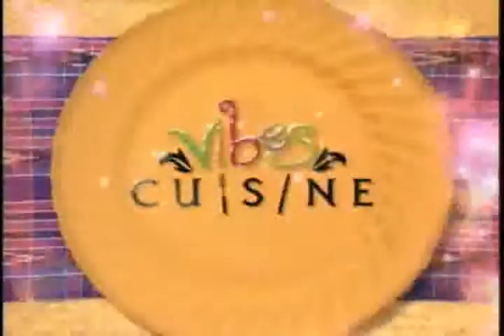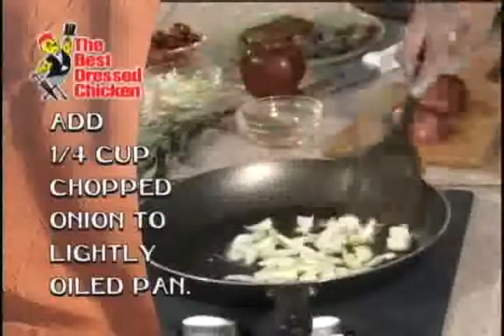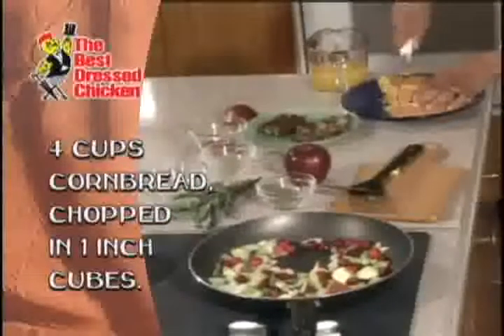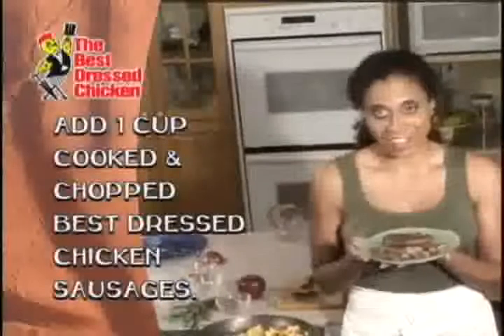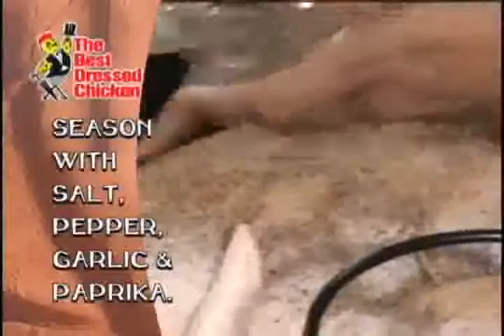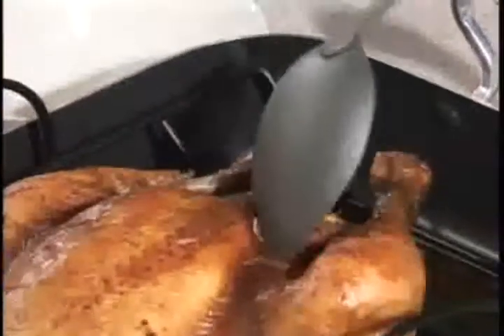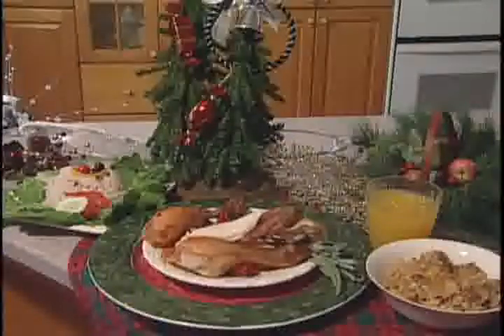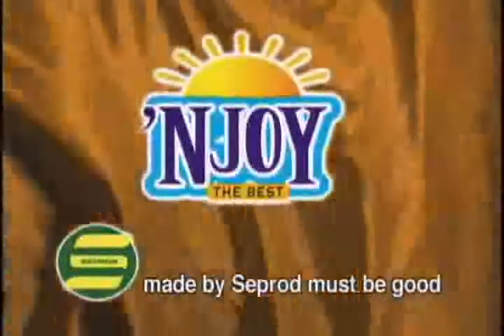Vibes Cuisine TV Show - Roast Chicken with Sausage & Apple Stuffing Recipe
Vibes Cuisine's Michelle Jones uses the Best Dressed Chicken Roaster & Best Dressed Chicken Sausage for this Roast Chicken with Sausage & Apple Stuffing Recipe